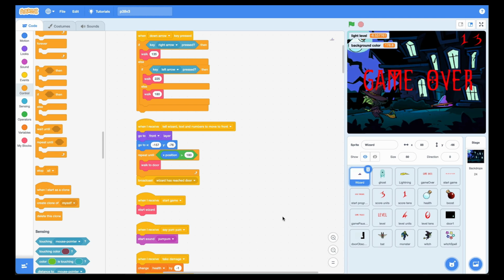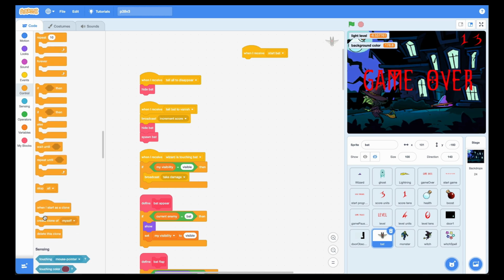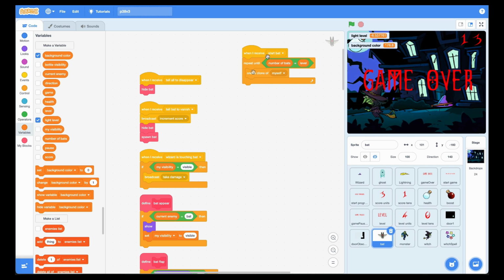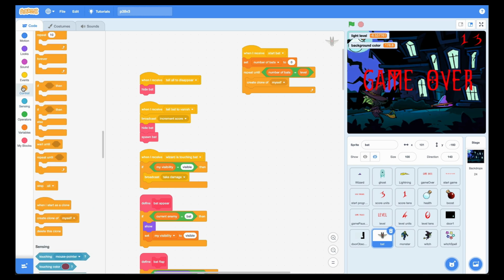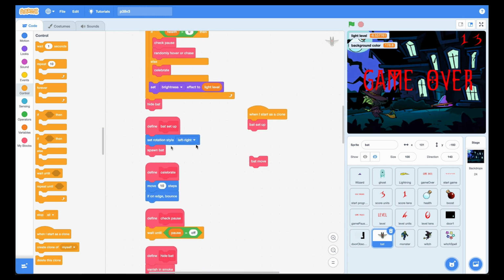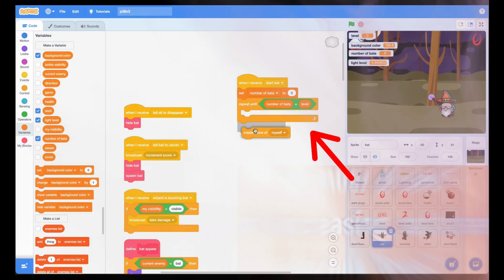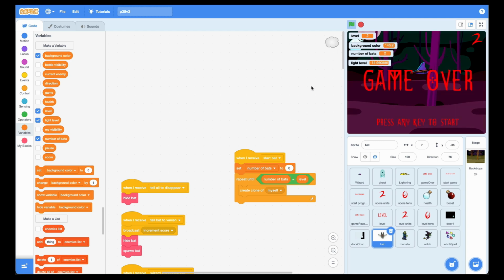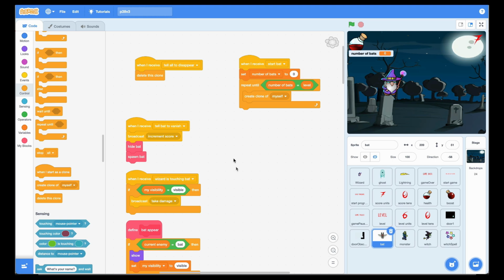Coding 4 Kids: Part 39 Vid 1 Making Many Bats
Scratch allows us to use a 'clone' effect to make duplicates of characters. Since bats come in colonies, let's make them multiply throughout the game, creating scary swarms.